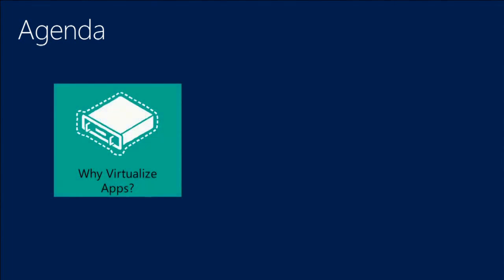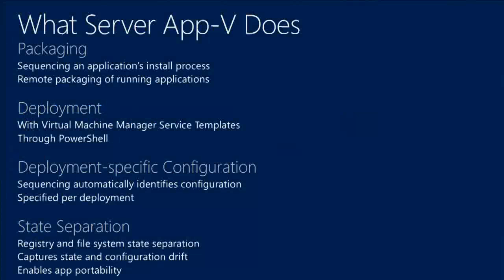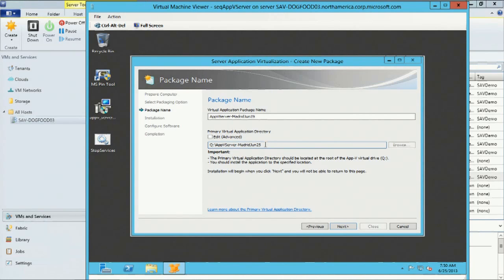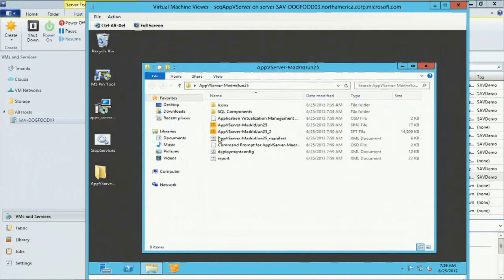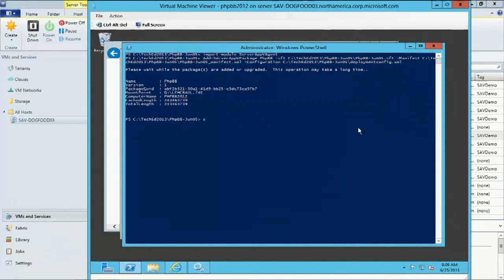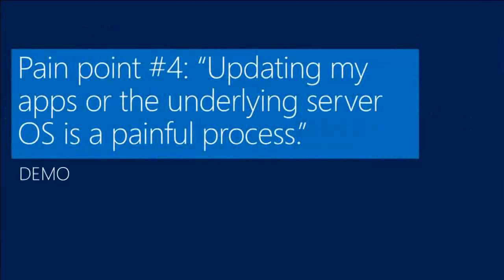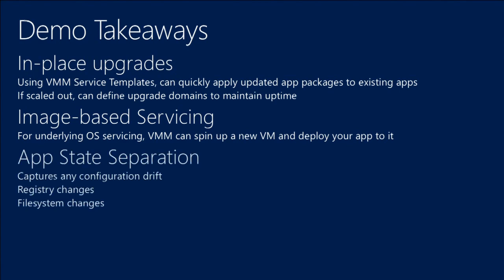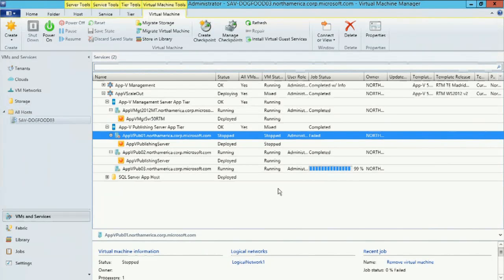TechEd Europe 2013 Top 5 Server Application Deployment and Servicing Problems Addressed by Server Ap